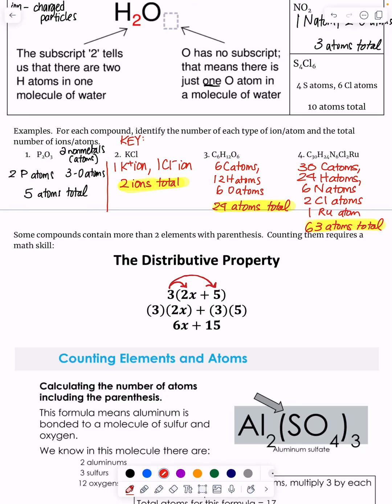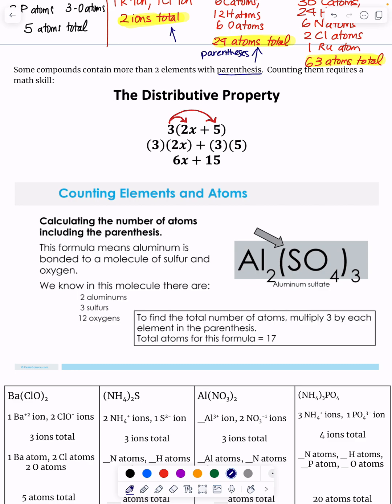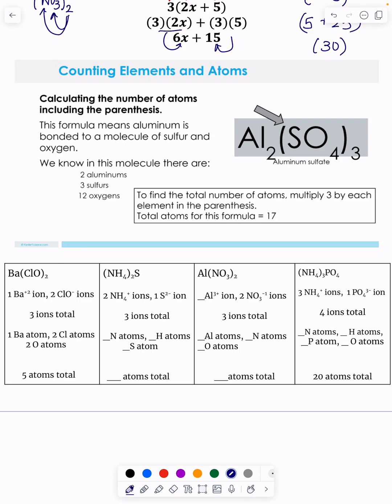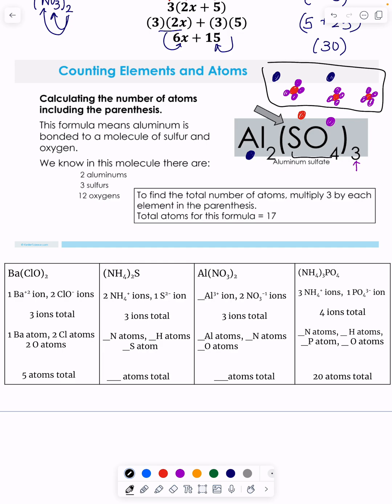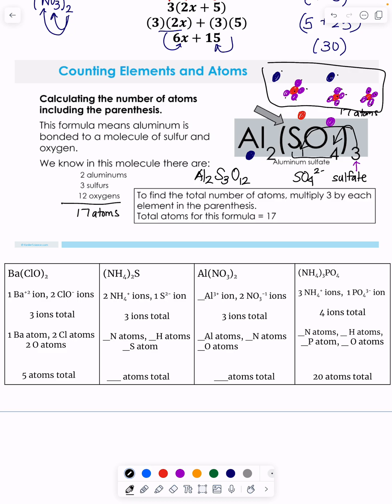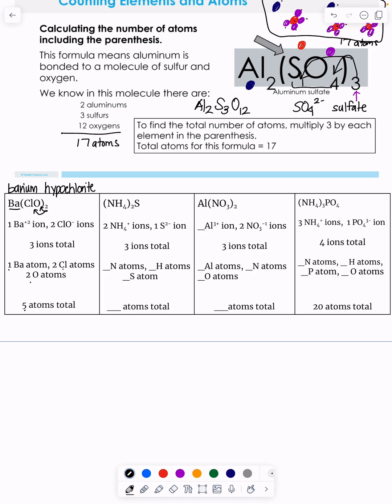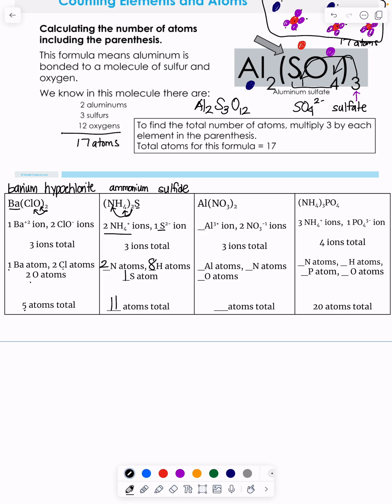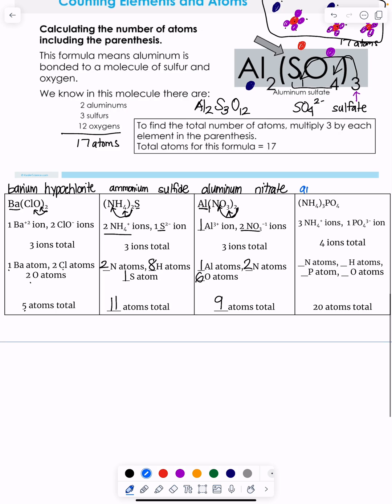Unit 5 - Important Information - Counting Atoms and Ratios of Atoms - Part 2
In this brief lecture, I introduce being able to count atoms given formulas with polyatomic ions that contain parentheses.